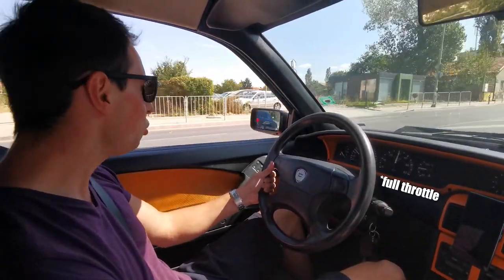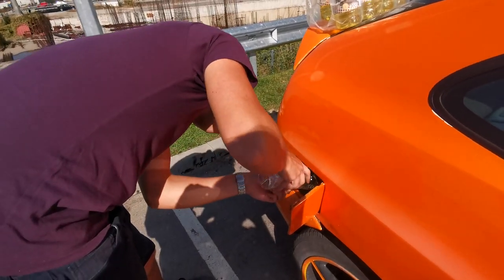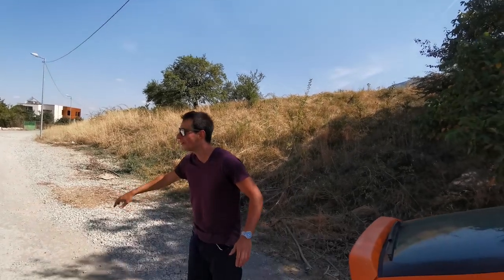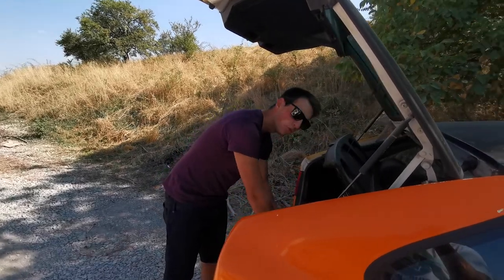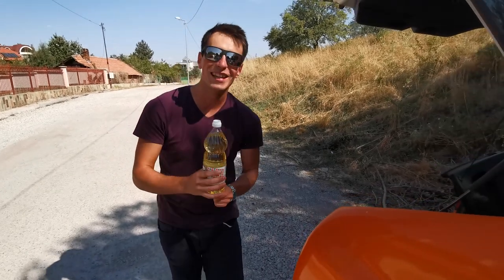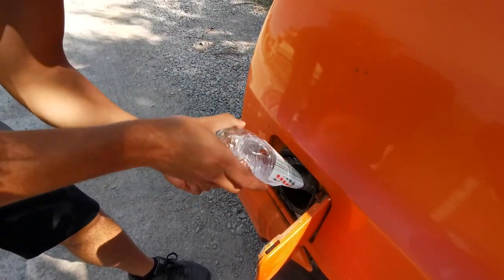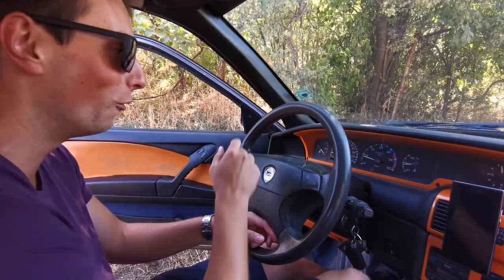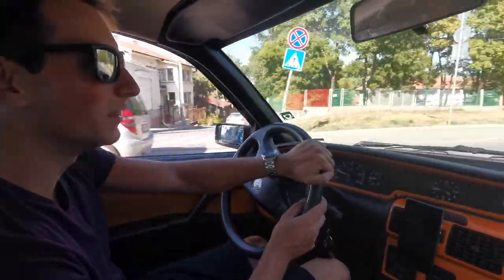Will My Car Run On Just COOKING OIL - UNEXPECTED RESULTS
►We go to a LIDL and buy 10 liters of sunflower cooking oil and then dump it all in the gas tank, WHAT COULD GO WRONG?

►STEAM GROUP IS LIVE, JOIN UP!